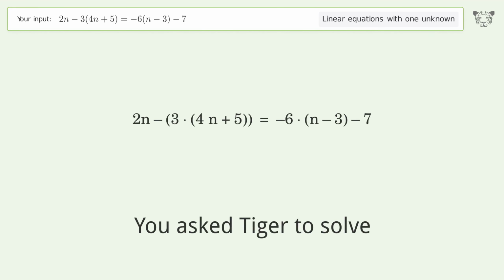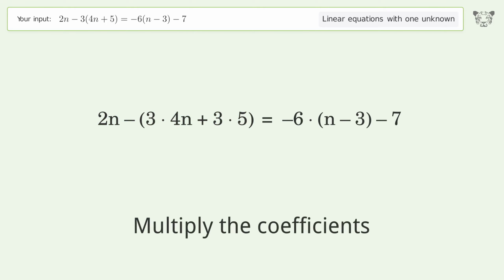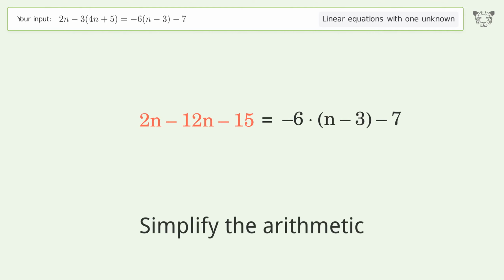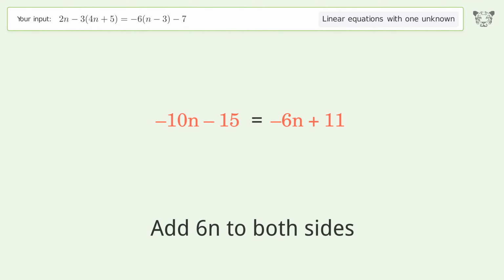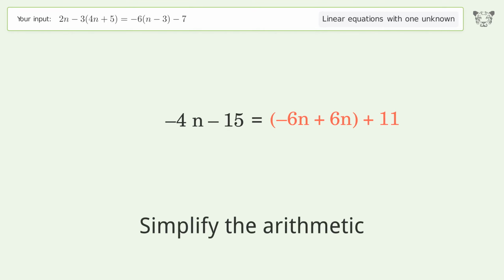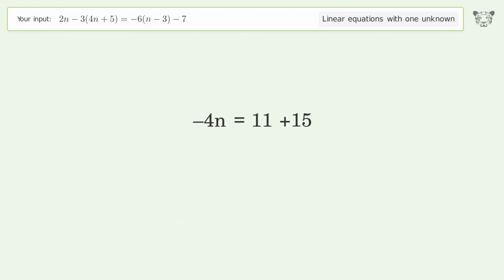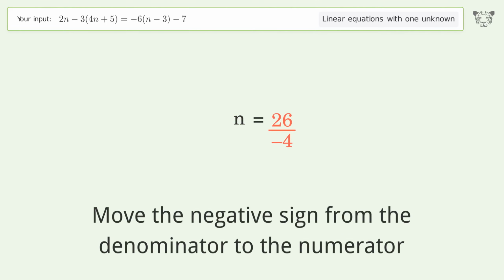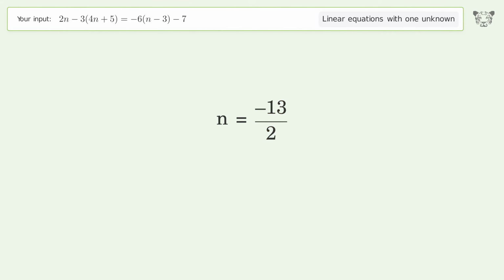Linear equation with one unknown: Solve 2n-3(4n+5)=-6(n-3)-7 step-by-step solution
Solving 2n-3(4n+5)=-6(n-3)-7 using the linear equation with one unknown solver

for a step-by-step and more tips and tricks for dealing with linear equations with one unknown.